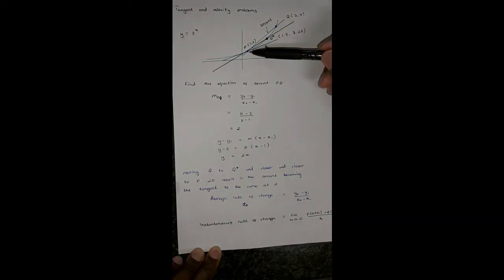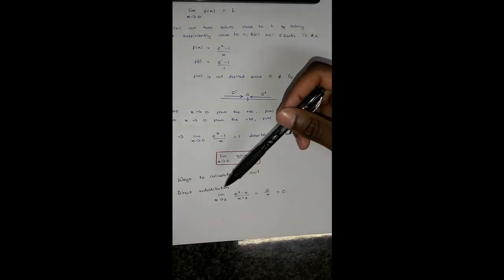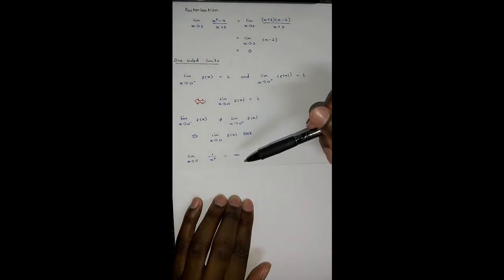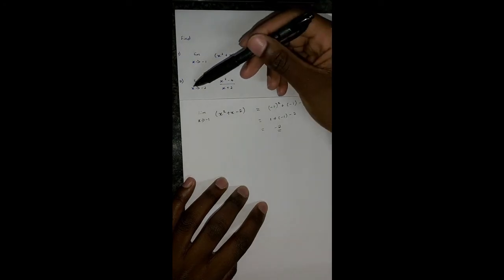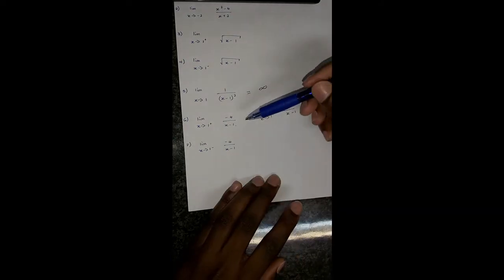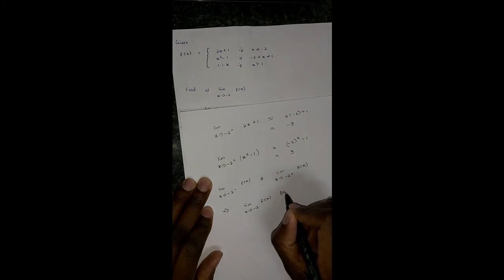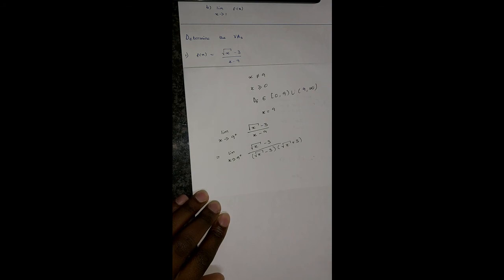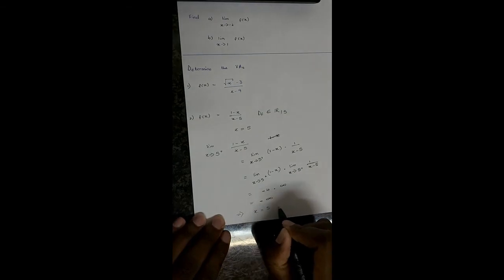Calculus Fundamentals for Engineers | WTW 158 | Tangent and Velocity Problems by 123tutors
Topics included in this video:
Unit 2.1 and 2.2
1. The tangent and velocity problems
2. The limit of a function

Includes:
1. Past Semester Test and Exam Questions, done step-by-step!
2. The remaining chapters!